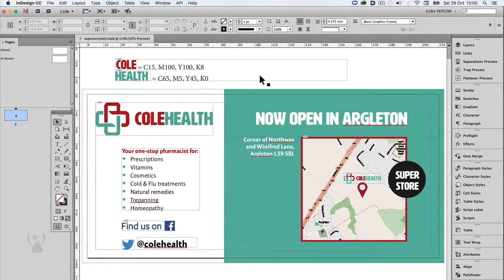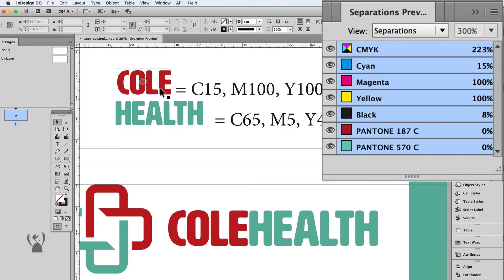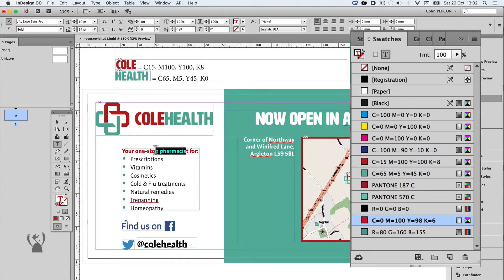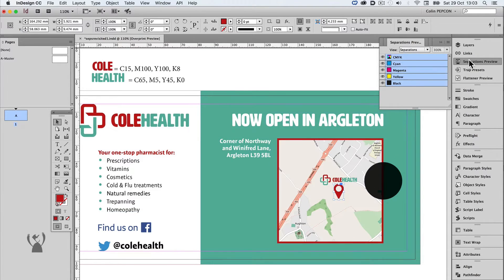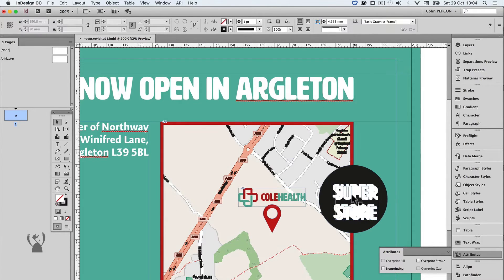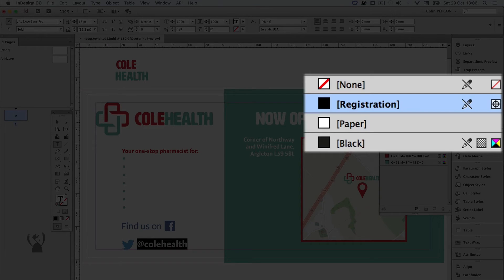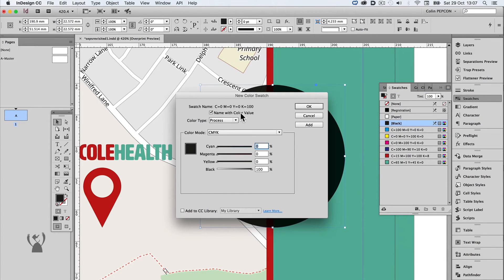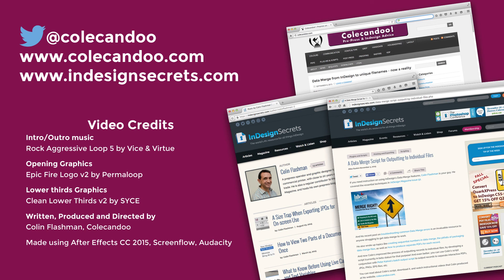Episode 14: Using the Separations Preview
This episode briefly outlines the Separations Preview available in the Creative Cloud print applications. It shows how a DL flyer in InDesign that looks fine on face-value actually has several print issues that need to be addressed.

0:00 Channel Introduction and video description
0:19 Setup of demonstration
0:38 Separations Preview to diagnose
1:55 Add Unnamed Colors
2:12 Resolving the issues
3:10 White Overprint Issue
4:12 Black Related Issues
6:02 Making a Knockout Black
6:16 Making a Rich Black
6:48 Separations Preview in Acrobat
7:05 End Credits